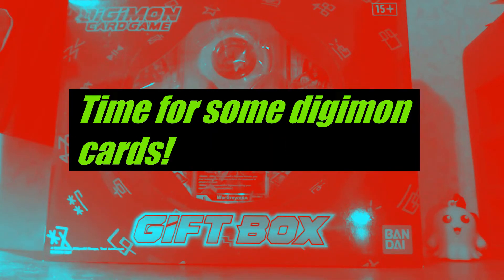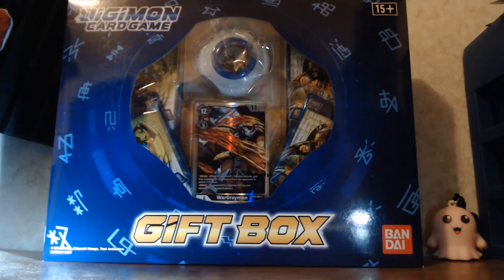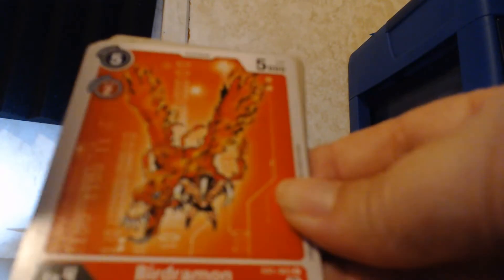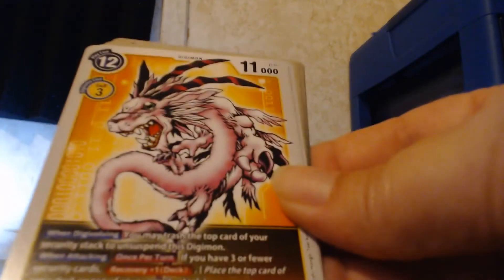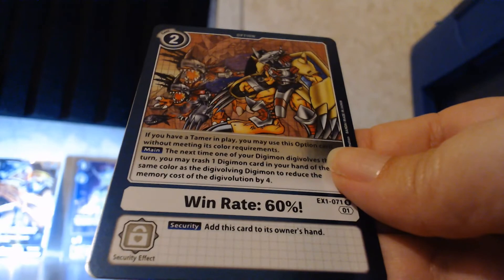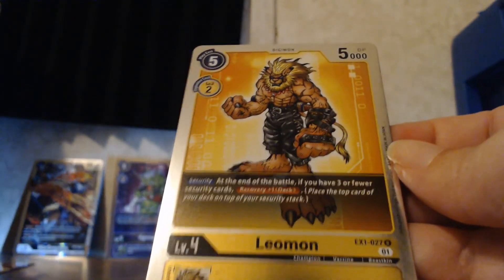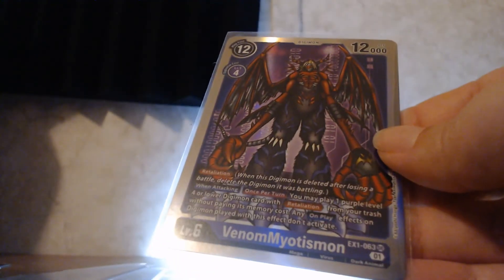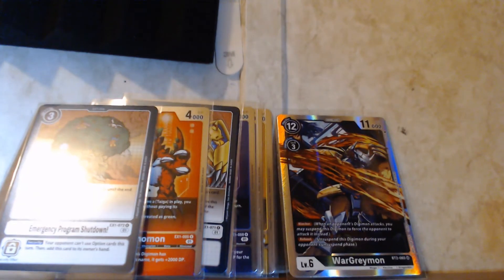Bringing Back Childhood Memories/New Digimon Card Game box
I've returned with digimon cards! We're still a pokemon channel I swear!